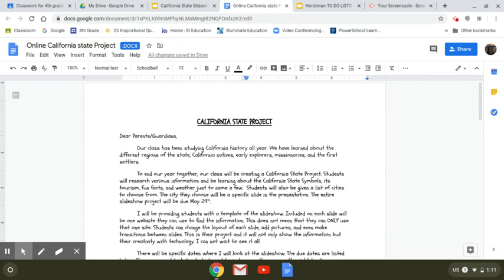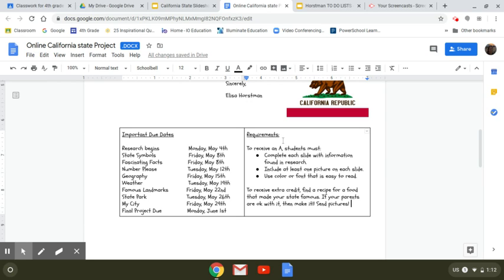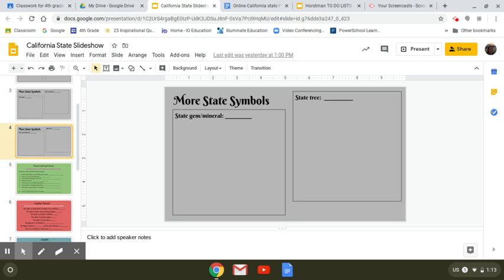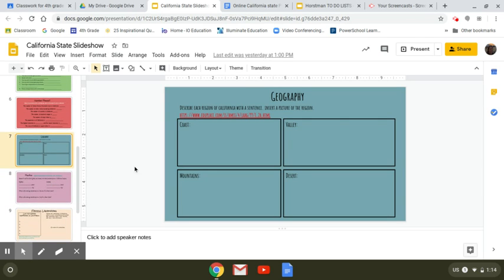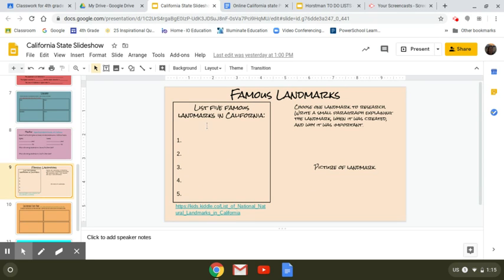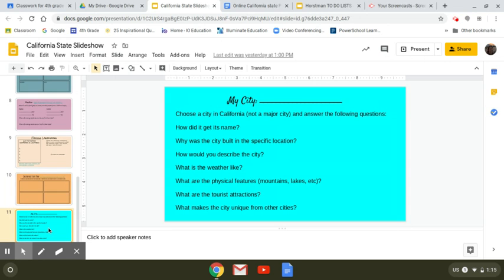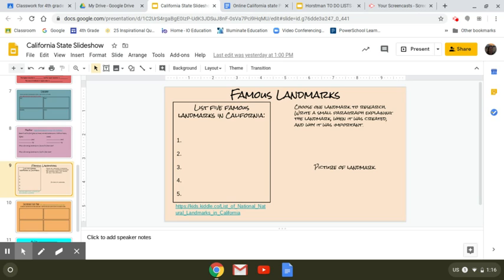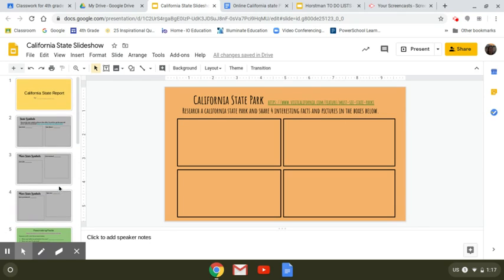California State Project Online